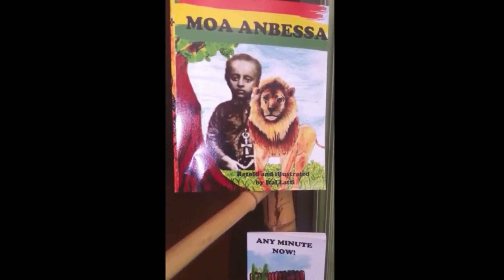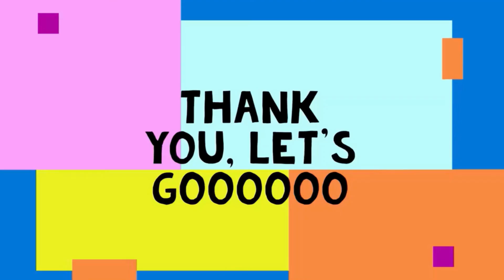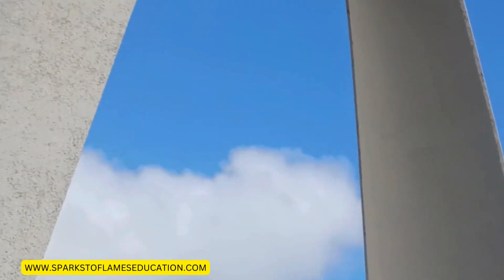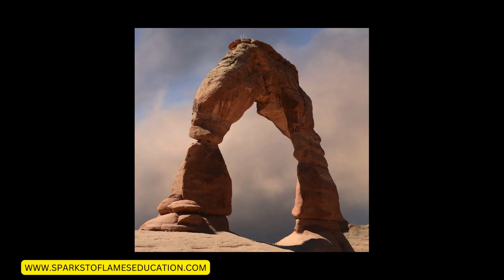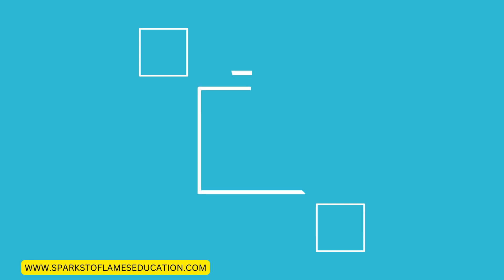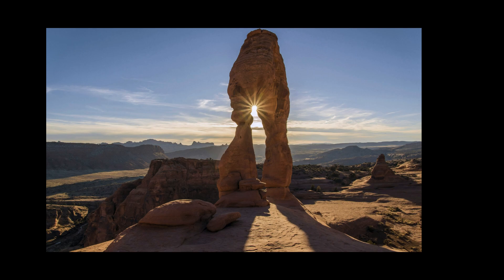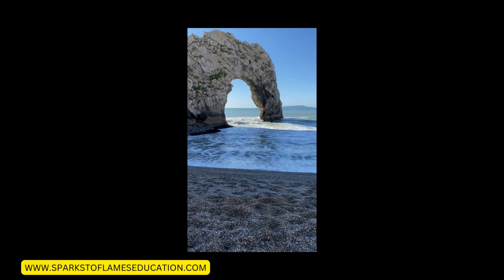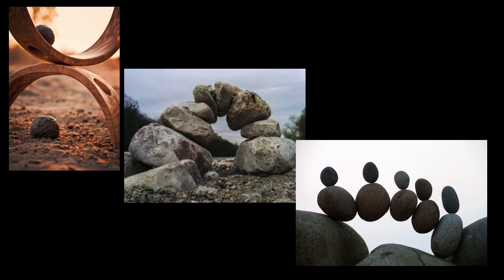The arch in architecture! CR8TIVE EDUCATION IDEAS by Sparkstoflameseducation | LEARNING EVERYDAY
This SHAPE IS all about balance and movement SparkLearning everyday!  Watch our videos and Be INSPIRED to learn something new everyday then turn the ordinary into something EXTRAORDINARY!